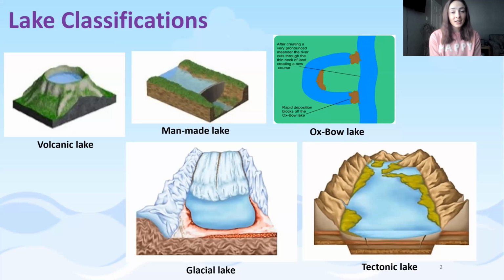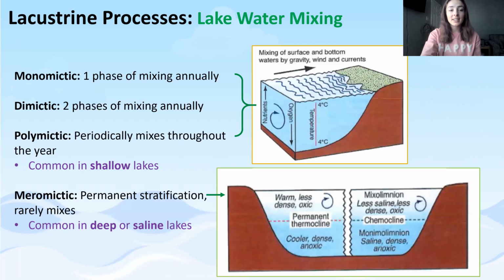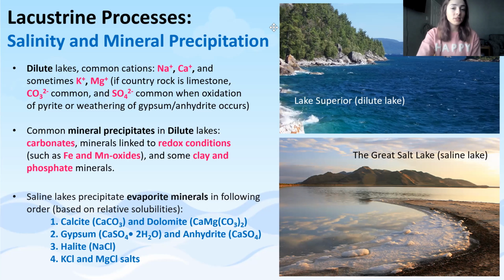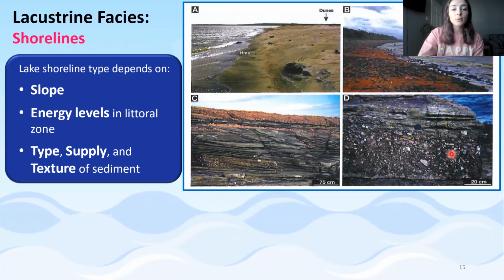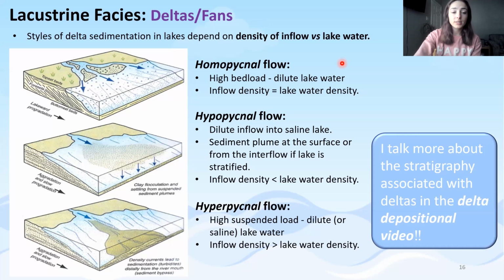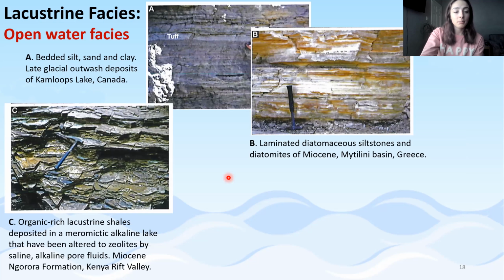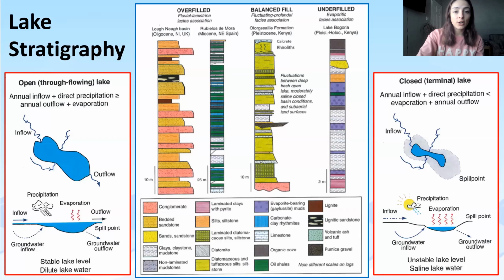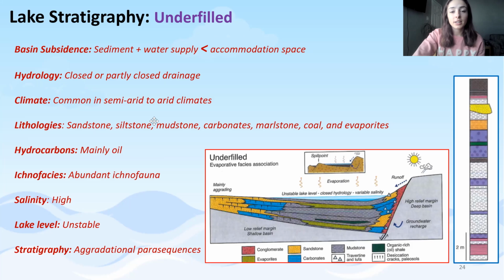Lacustrine (Lake) Depositional Environments & Stratigraphy | GEO GIRL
Lake depositional environments are those in which sediment is deposited along the margins and on the basin floor of lakes. In this video, I go over lake depositional processes, sedimentary structures, and stratigraphy, with modern as well as ancient rock record examples. The main types of lakes include volcanic lakes, tectonic lakes, glacial lakes, ox-bow lakes, and man-made lakes. Lakes can be temporary or permanent based on stability (whether it is underfilled, balance-filled or overfilled), fresh water or saline based on salt content, oligotrophic, mesotrophic, or eutrophic based on nutrient content. Factors that control lacustrine deposition include climate, geography, tectonics, basin form, hydrology, the composition of the country rock (original rock), and nutrients available. Open vs closed lakes which are typically balance-filled and underfilled, respectively induce distinct mineral deposits due to the difference in depositional processes; open lake deposits are dominated by terrestrial sediment transported to the lake by river input, while closed lake deposits are dominated by evaporites due to the constant evaporation that occurs during periods of dryness and low input flux. This distinction also caused open lakes to be fresh water and closed lakes to be saline. We then go over lake mixing vs lake stratification which can lead to anoxic conditions in the deep water of the lake, meaning it lacks oxygen due to the lack of mixing of meromictic lakes. Shoreline deposition is typically either dominated by silicate minerals or carbonate minerals depending on the regions original chemistry, the climate, and the amount of river input. Lakes can also have deltas and fan deposits, and their morphology depends on whether the input flow is homopycnal, hypopycnal, or hyperpycnal. We then touch on open lake deposition, and close out the with stratigraphy- how to recognize lake deposits in the rock record.

0:00 Major types of lakes
1:07 Controls on lake sedimentation
1:22 Open vs. closed lakes
3:12 Lake mixing (or lack there of)
4:55 Oxygen depletion in stratified lakes
6:06 Lake salinity and mineral precipitation
7:30 Trophic levels in lakes
9:03 Lacustrine depositional facies
10:01 Shoreline deposition & stratigraphy
12:07 Lake deltas & fans (deposition & stratigraphy)
14:02 Open lake deposition, stratigraphy, & fossils
18:15 Saline/playa lakes, mudflats, & pans
19:46 Stratigraphy of over-filled lakes
21:28 Stratigraphy of balance-fill lakes
22:46 Stratigraphy of under-filled lakes

References:
- Depositional Sedimentary Environments
- Noel P. James and Robert W. Dalrymple. (2010). Facies models 4. Toronto: Geological Association of Canada.
- Thorleifson, L. H., 1995 Review of Lake Agassiz. Geological Survey of Canada (p. 55-84).
- Glenn, C., Kelts, K., 1991. Sedimentary Rhythms in Lake Deposits. In: Einsele, G., Ricken, W., Seilacher, A., eds., Cycles and Events in Stratigraphy. Springer, Berlin. 188–221.
- Imboden, D. M. & Wüest, A. Physics and Chemistry of Lakes, chap. 4: Mixing Mechanisms in Lakes, 83–138 (Springer- Verlag, 1995).
- Eugster, H.P. and Hardie, L.A., 1978, Saline lakes, in Lerman, A., ed., Lakes: Chemistry, Geology, Physics: Springer, Berlin, p.238-293.
- Jones, B.F. and Decampo, D.M., 2003. Geochemistry of saline lakes, in Drever, J.I., ed., Surface and Ground Water, Weathering, and Soils: Treatise on Geochemistry, Volume 5, Elsevire, Aamsterdam, p. 393-424.
- L.A. Buatois, M.G. Mángano; Trace fossil analysis of lacustrine facies and basins. Palaeogeogr. Palaeoclimatol. Palaeoecol., 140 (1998), pp. 367-382.